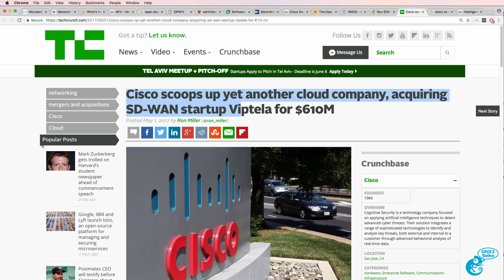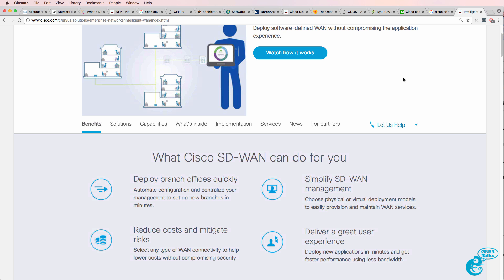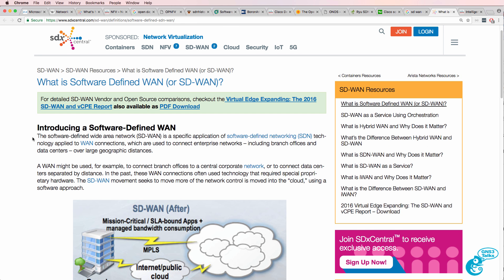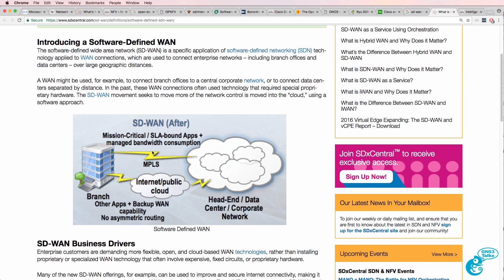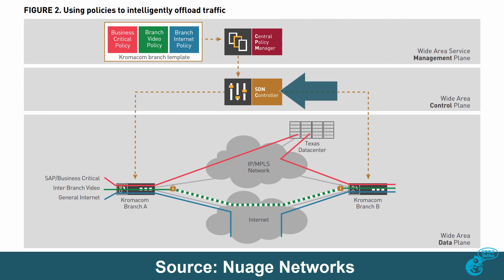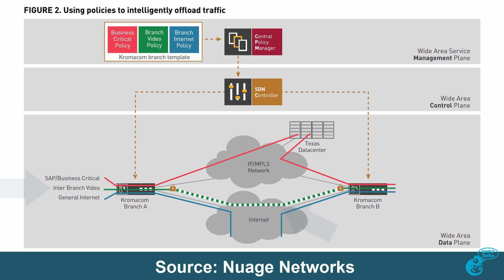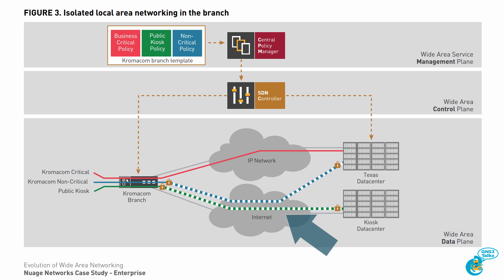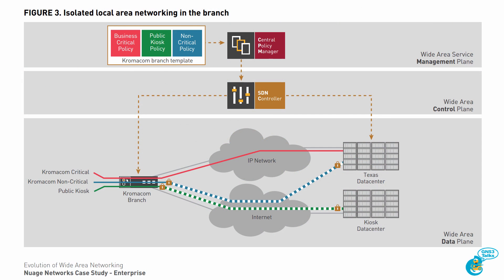GNS3 Talks: SDN Terms and definitions Part 8: What is SD-WAN?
This is one of multiple videos discussing topics such as SDN, REST APIs, SDx, Overlays, Network Programmability, Network Automation and lots more. In this video, we discuss SD-WAN.